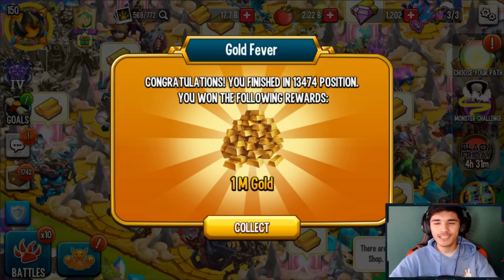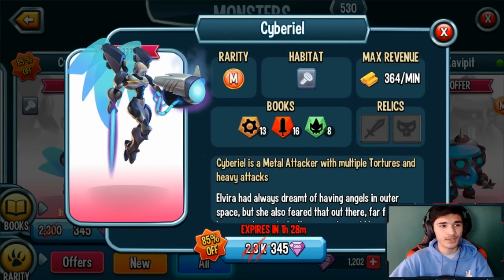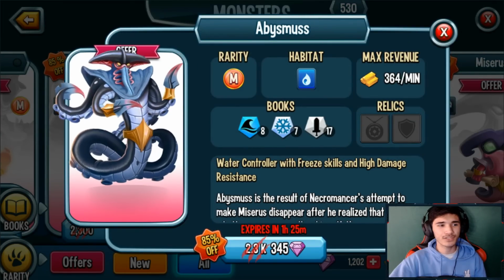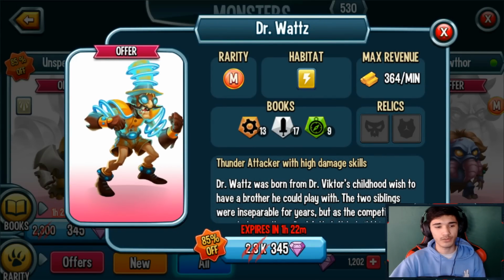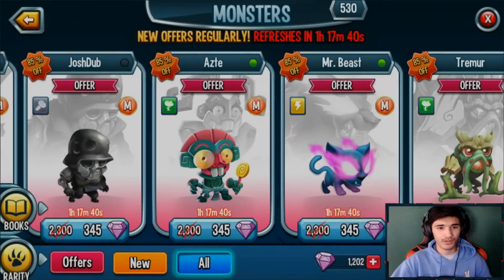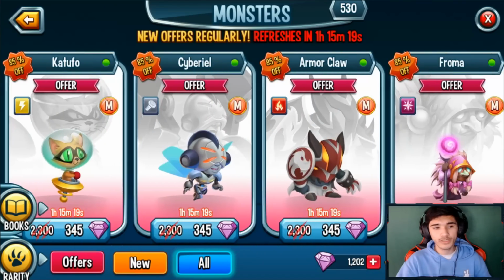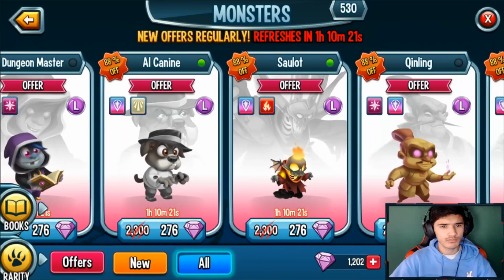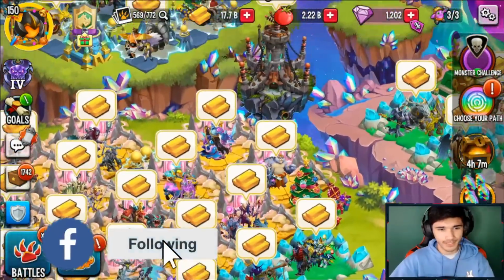Monster Legends: MYTHICS ARE NOW IN THE SHOP | WHICH MONSTERS ARE WORTH YOUR GEMS? | BLACK FRIDAY